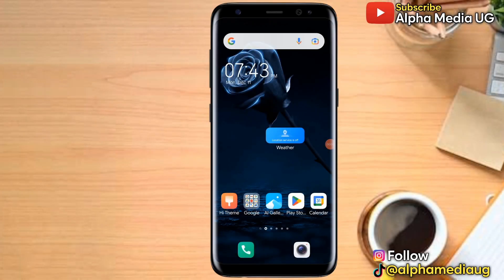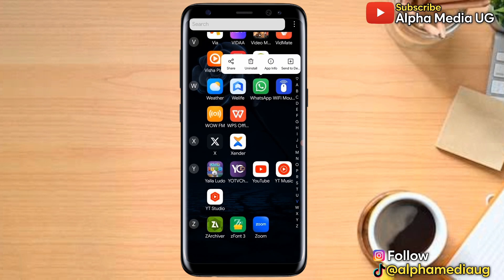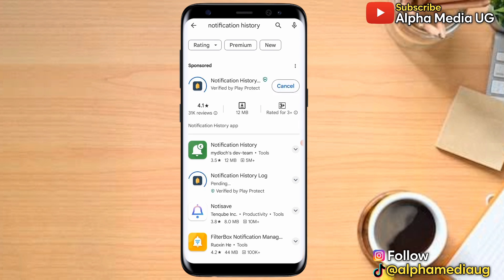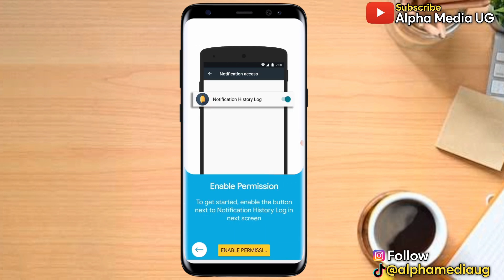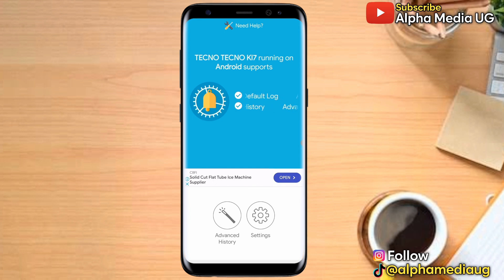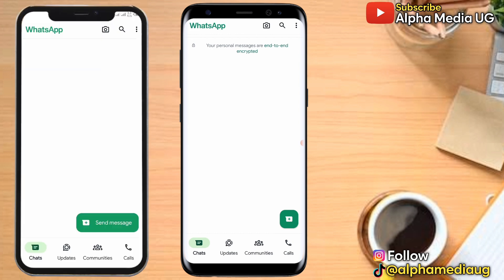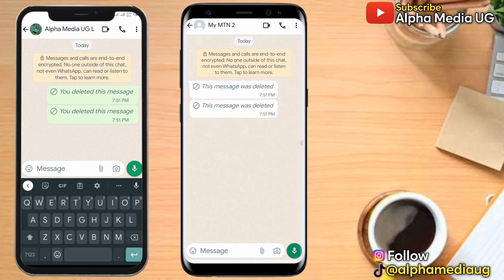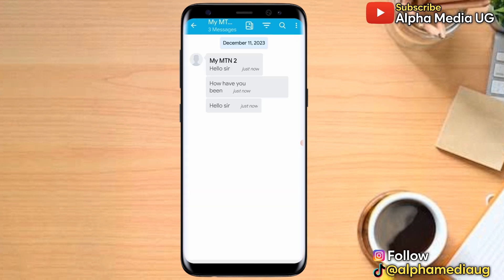How to See Deleted Messages on WhatsApp 2024 | How to Read Deleted Messages on WhatsApp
I'll show how to see deleted messages on whatsapp or how to read deleted messages on whatsapp searched as how to view deleted messages on whatsapp and how to recover deleted messages on whatsapp. This also helps on how to check deleted messages on whatsapp.